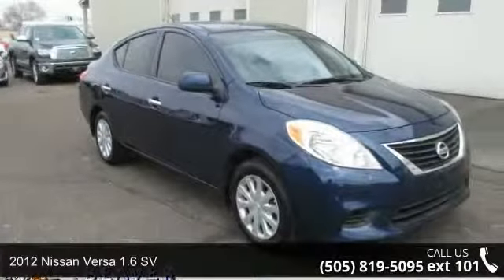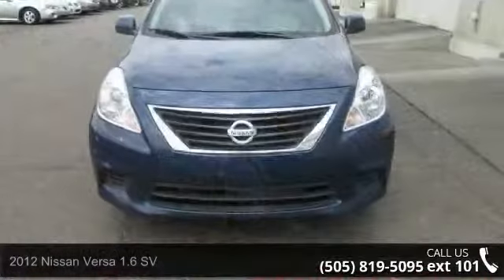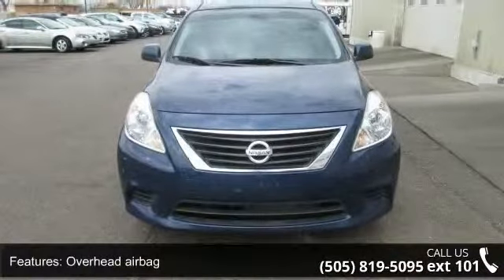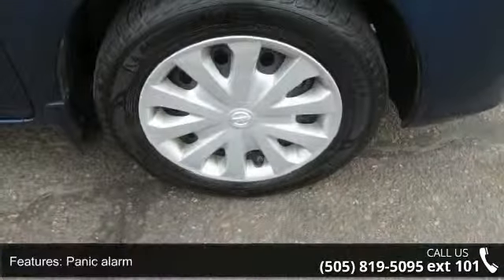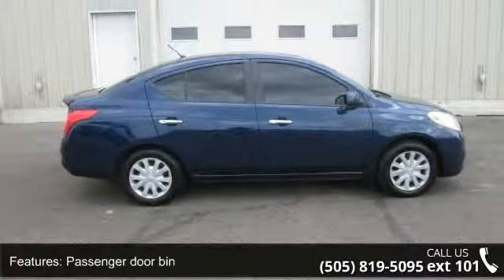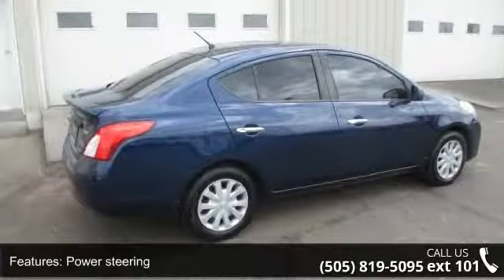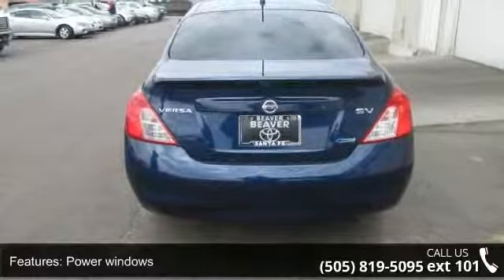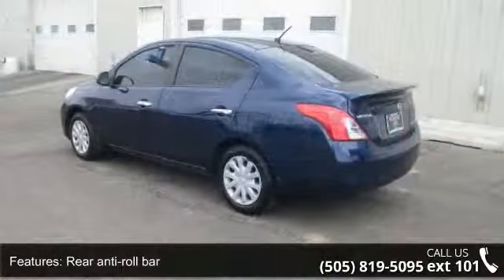2012 Nissan Versa 1.6 SV - Beaver Toyota - Call or Text N...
2012 Nissan Versa 1.6 SV Condition: Used Mileage: 61626 Transmission: CVT Doors: 4 Stock: 364823B Cylinders: 4